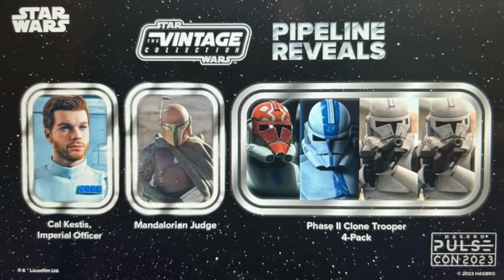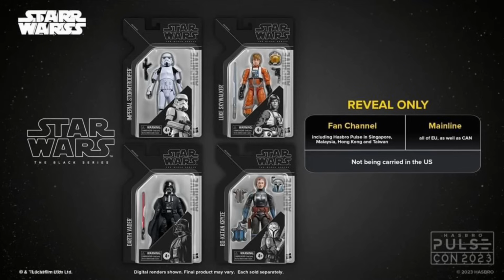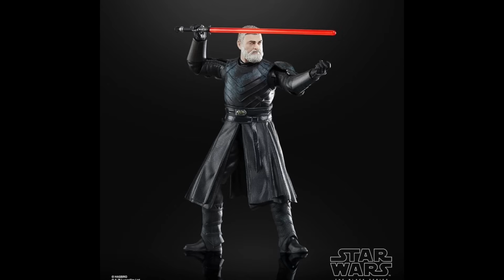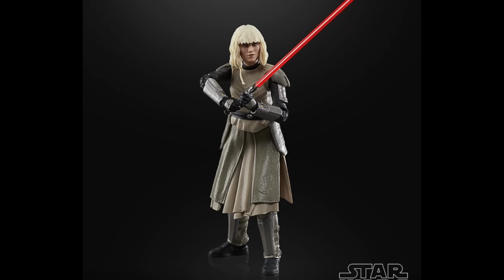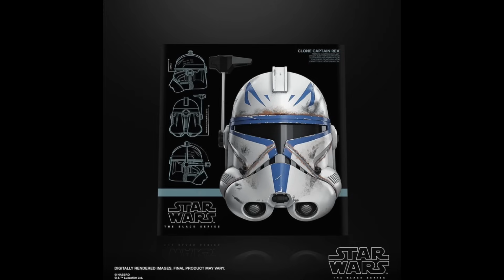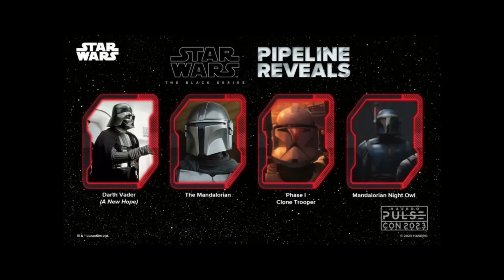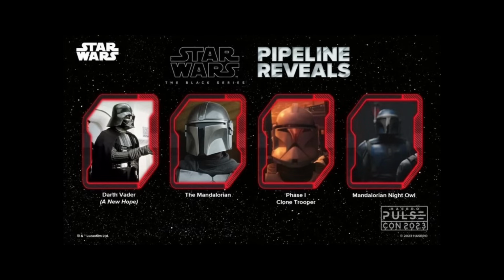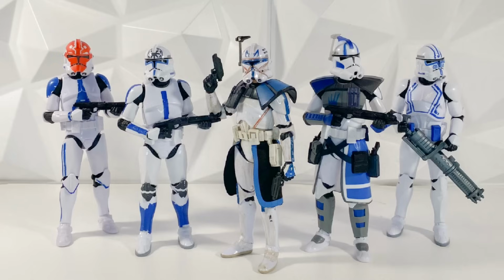Black Series And TVC Reveals At Hasbro PulseCon! (Captain Rex, Baylan, Shin, & More!)